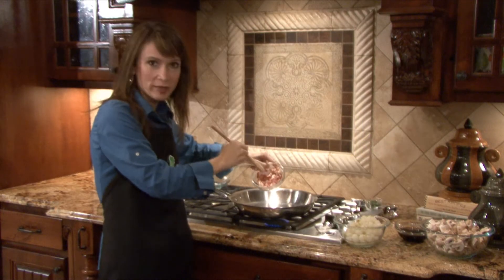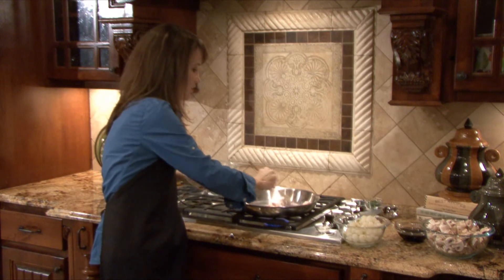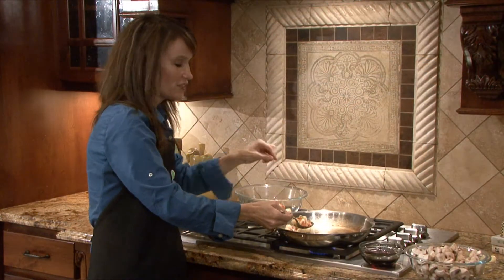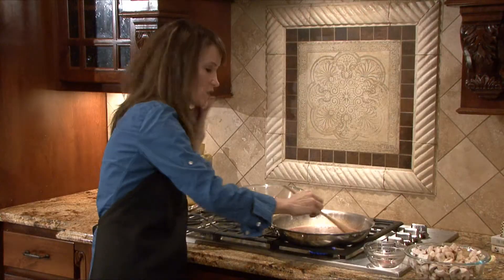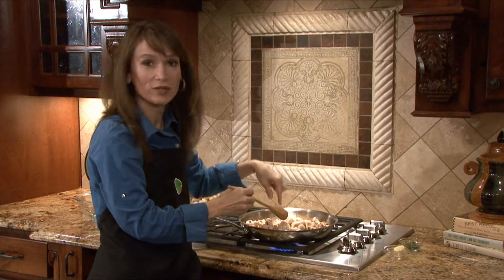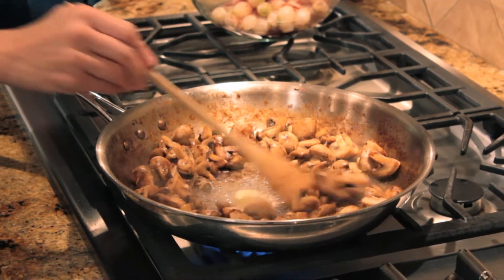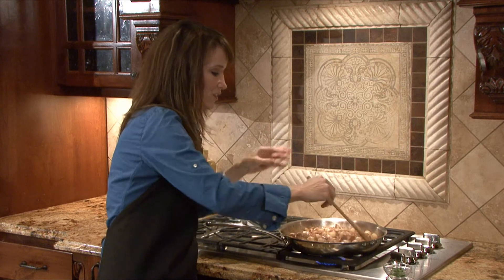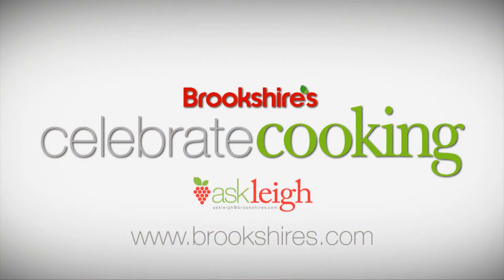Celebrate Cooking with Leigh - Sauteed Button Mushrooms